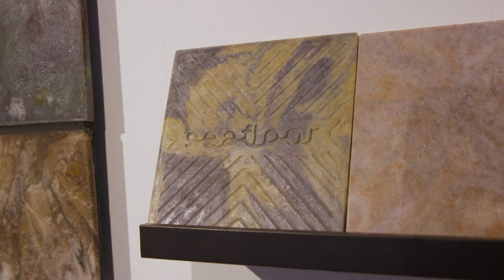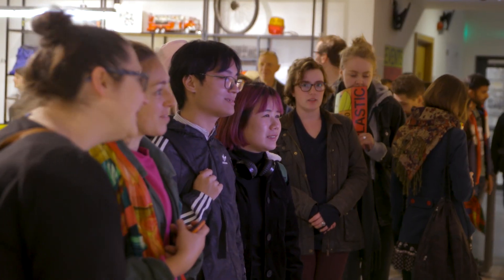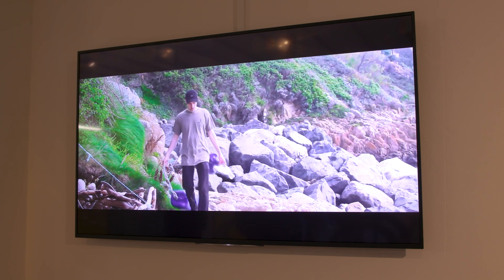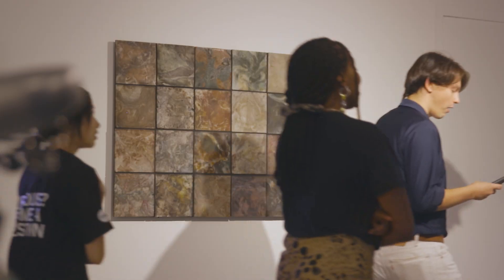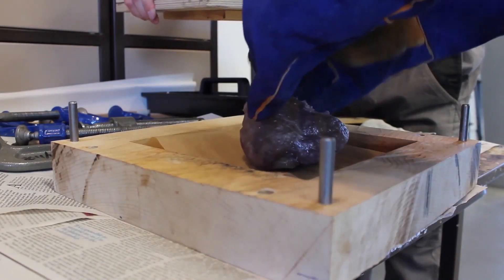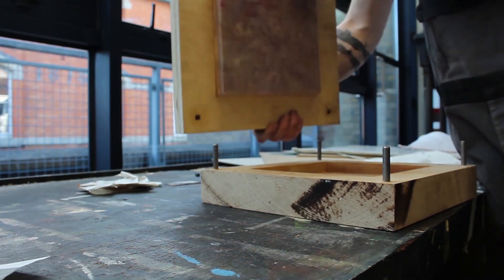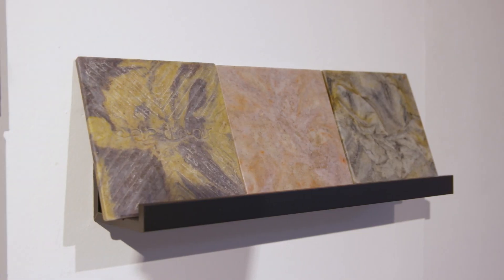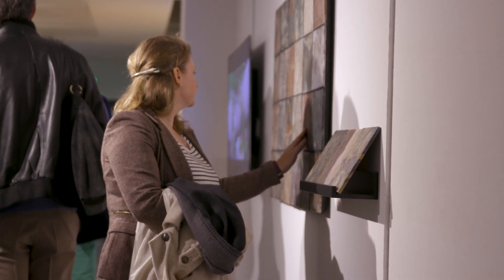SeaFloor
KEITH FITZSIMONS, RÓISÍN NÍ MHEACHAIR, ALEX HENNESSY, JOE FAHY
IRELAND 2018

HOW CAN WE TRANSFORM WASTE INTO PURPOSE?

Waves of plastic are washing up on our shores. How can we repurpose this plastic waste as a useful material, and manipulate its long lifespan to work in our favour? Seafloor honours the longevity of plastic and transforms “waste” into a material that will be useful for years to come.

These tiles are made from plastic found on Killiney Beach in Dublin. Each tile helps in the battle against single-use plastics and the pollution of our beaches.Fabricated from polyethylene and sand, they turn the problem of single-use plastic into a longer lasting solution - flooring, a wall, or decoration.

Seafloor was created by four Dublin based designers from the National College of Art and Design. Keith, Róisin, Alex and Joe all share a passion for solving problems as creatively as possible and are passionate about designing for a better future. Seafloor was a response to the brief, “f$%k plastic”, which invited designers to find a use for the tons of plastic that are washed up on our coastlines. These designers used the opportunity to turn waste into a valuable raw material. Can innovative solutions like this help in the battle against the pollution of our beaches?

ABOUT
Seafloor was created by four Dublin based designers from the National College of Art and Design. The project was a response to a brief that challenged the students to make use of plastic waste found on Killiney beach. Keith, Róisin, Alex and Joe all share a passion for solving problems as creatively as possible and are passionate about designing for a better future

Curious?